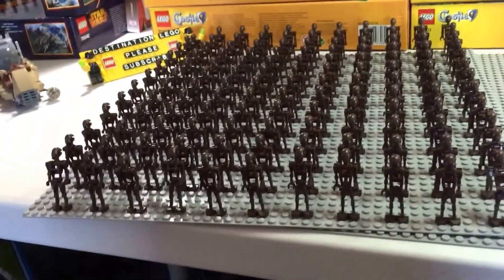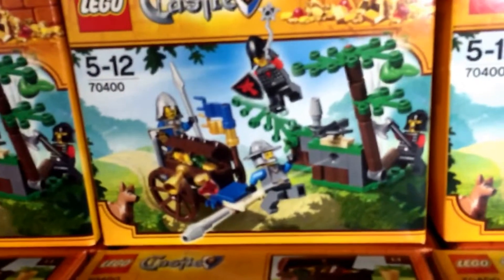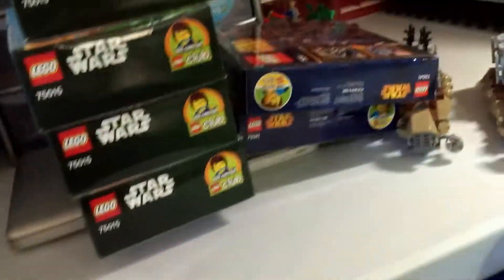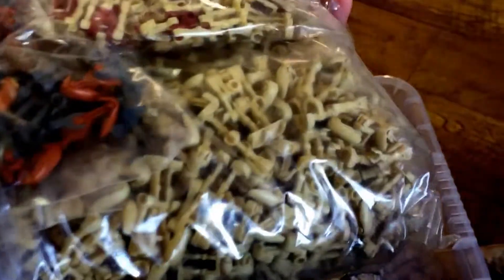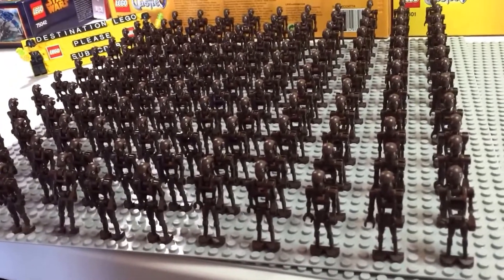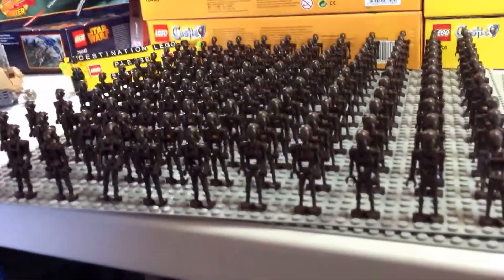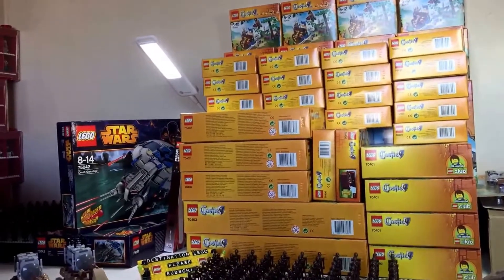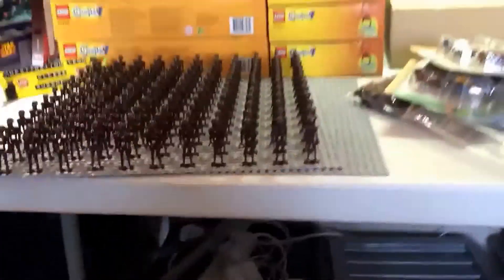VLOG No 11 - LEGO Droid Army and Lego Castle MOC updates :)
In this VLOG my Lego Star Wars Droid Army update, and Lego Castle MOC update :)

Many Thanks :)